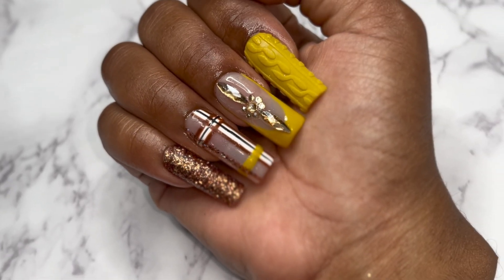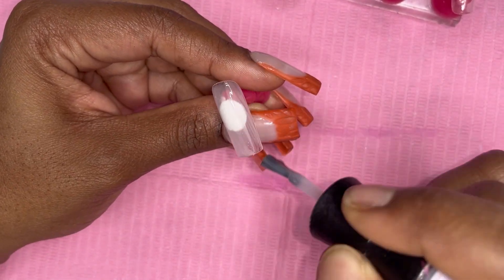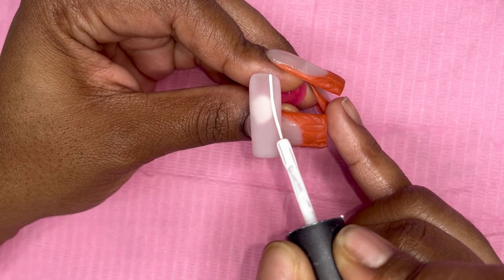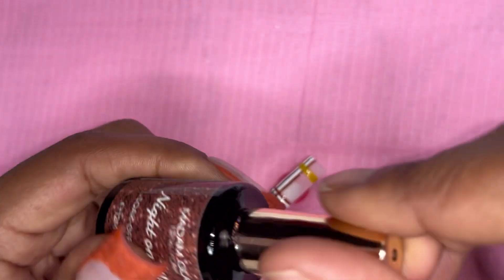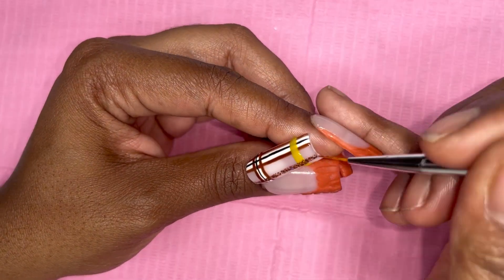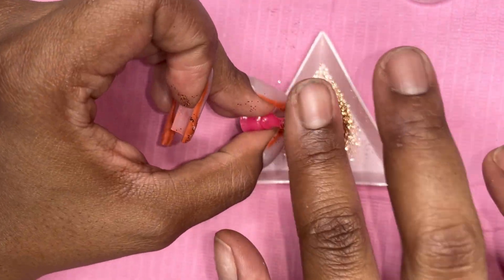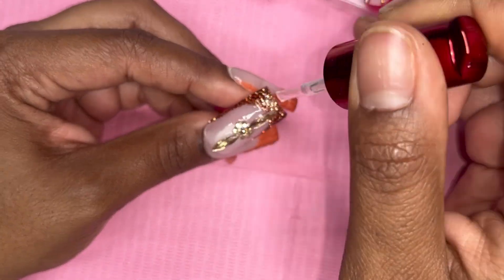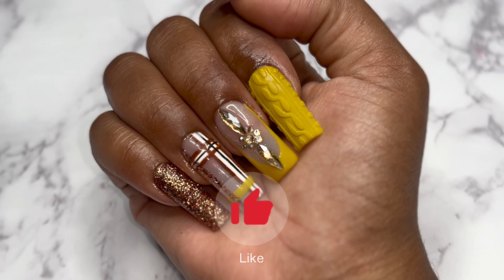VLOGTOBER DAY 3 | EASY FALL NAIL ART | PRESS ON NAIL TUTORIAL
Hey Sweet Teas 👋🏾 Happy Vlogtober Day 3! In this video we go over some easy nail art.

$purnell808

XOXO,
Teaunca 🥰